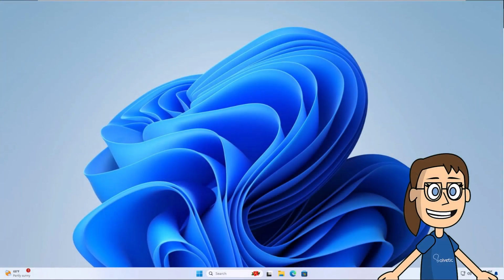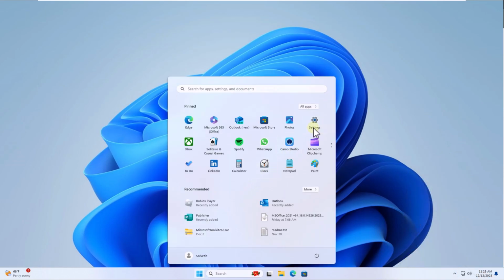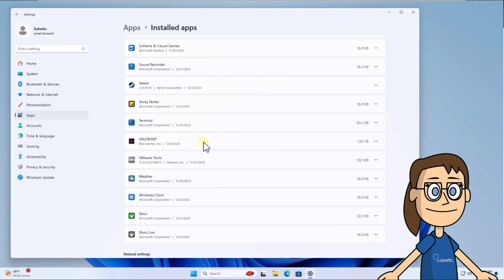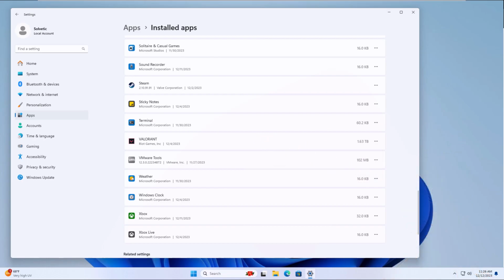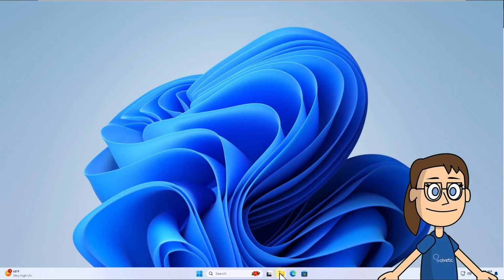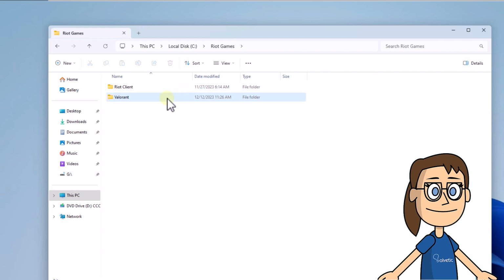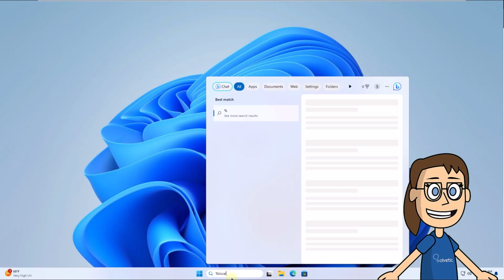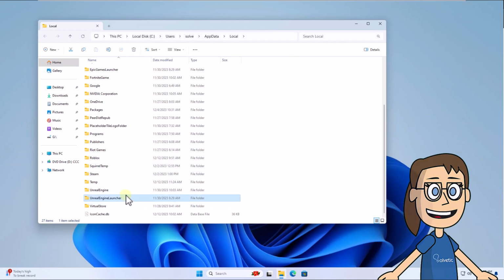CAN'T UNINSTALL VALORANT ✅ ✅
Welcome back to the Solvetic channel! Today, we're tackling a common yet perplexing issue many gamers face: Can't Uninstall Valorant. You might have tried the usual methods to uninstall Valorant from your system, only to find that it stubbornly remains, or perhaps some components of the game are lingering even after an attempted uninstallation.

In this video, we delve into why you might be encountering difficulties when trying to uninstall Valorant and, more importantly, how to successfully overcome these challenges. Whether the standard uninstallation process is failing, or there are residual files and registry entries that won't go away, we've got you covered with effective solutions.

We'll guide you through a series of steps, including troubleshooting tips and advanced methods, to ensure that Valorant is completely removed from your computer. Our goal is to provide you with a clear, straightforward path to resolving this uninstallation issue.

Your feedback is invaluable to us at Solvetic, and it encourages us to continue creating helpful and detailed tech guides.